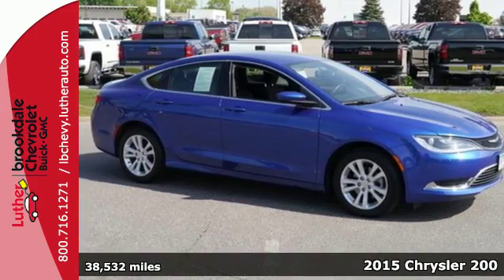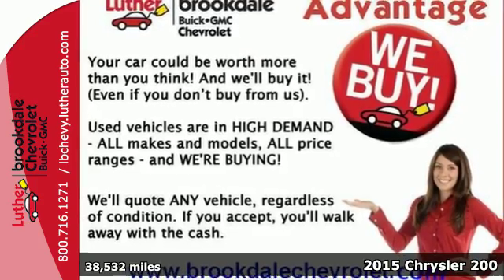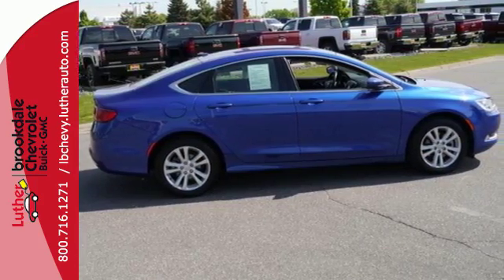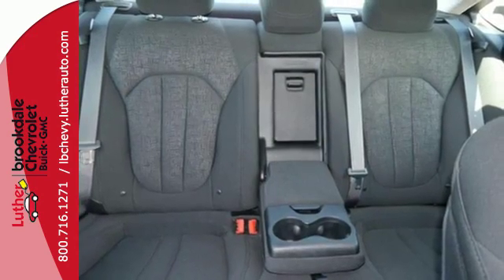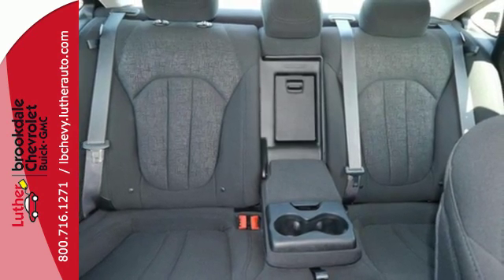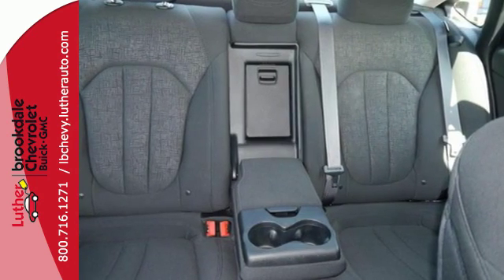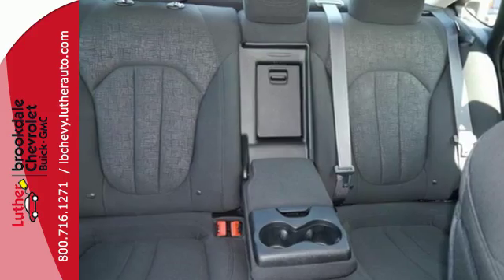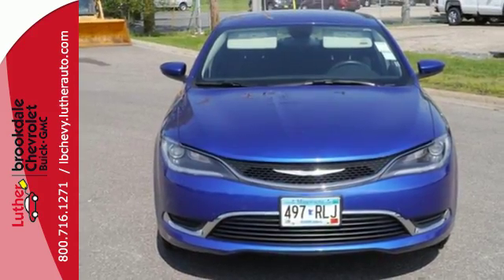2015 Chrysler 200 Brooklyn Center MN Maple Grove, MN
Year: 2015
Make: Chrysler
Model: 200
Trim: 4dr Sdn Limited FWD
Engine: 2.4 L 4 Cyl. Cyl.
Transmission: Automatic
Color: Vivid Blue Pearlcoat
Interior: Black
Mileage: 38532
Stock #: P8141
VIN: 1C3CCCAB6FN688608
: Keyless Start, Wireless Cell Phone Hookup, Aluminum Wheels, iPod/MP3 Input. Aggressive financing Available. Call or Chat NOW for availability KEY FEATURES INCLUDE: iPod/MP3 Input EXPERTS RAVE: Edmunds.com explains At 16.0 cubic feet, t

Address:
6701 Brooklyn Blvd